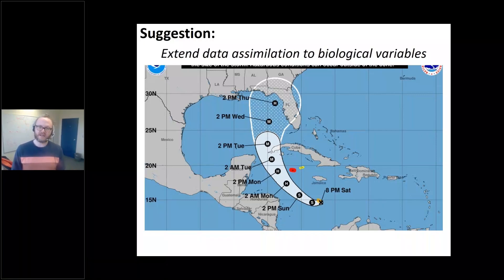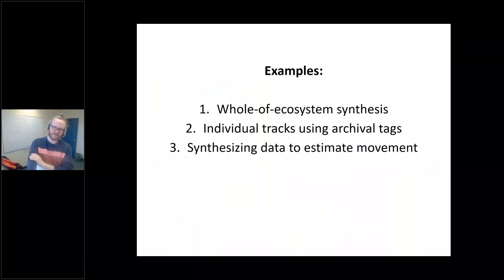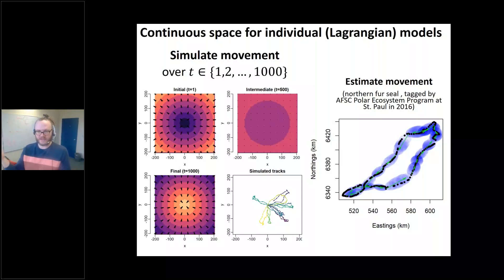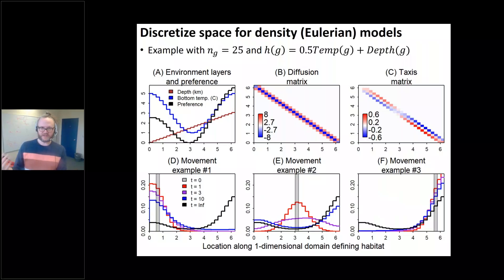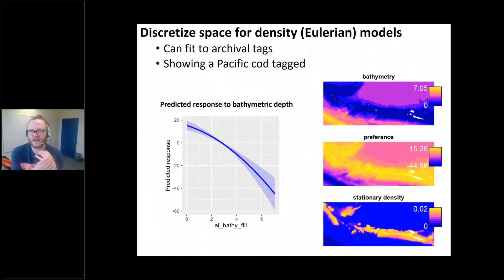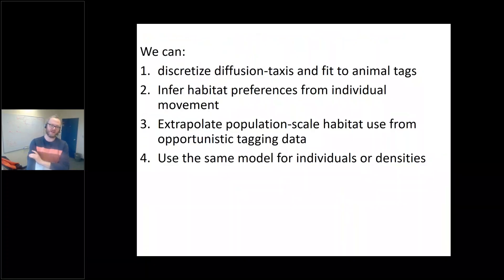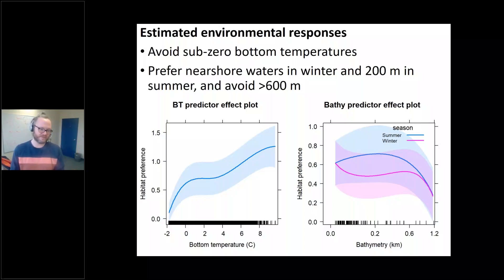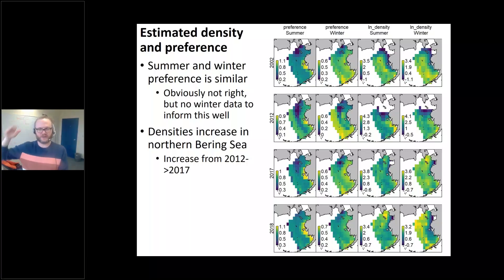Data Assimilation for Fisheries: Climate Impacts on Ecosystems and Animal Movement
Series: National Stock Assessment Science Seminars

Presenter: James Thorson, Lead of Habitat and Ecological Processes Research Program, Alaska Fisheries Science Center, NOAA

Summary: Numerical ocean models (NOMs) are used in stock assessment models to link climate to fisheries management, but there are fewer options to link NOMs to ecological data and processes for upper trophic levels at smaller scales (1-1000km2).  I introduce three high-resolution options using Alaska case studies: whole-of-ecosystem spatio-temporal models for decadal forecasts; synthesizing tags, surveys, and fishery data to understand seasonal Pacific cod movement; and mechanistic movement models for reconstructing tracks from archival tags.  These examples all show a growing scope for data assimilation to connect ocean physics to fisheries management.

Bio: Jim Thorson is a Senior Scientist and leads the Habitat and Ecological Processes Research Program at the Alaska Fisheries Science Center.  He aims to integrate stock, ecosystem, climate-vulnerability, and habitat assessments; this involves collaborative research nationwide regarding spatial processes, life-history theory, and ecosystem function.  Current research includes how to entertain a toddler while also responding to emails.